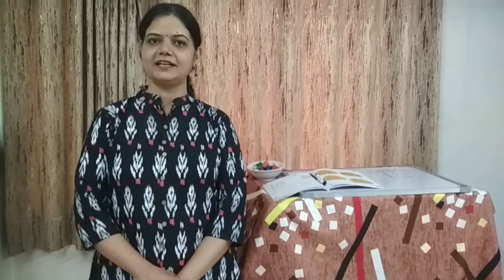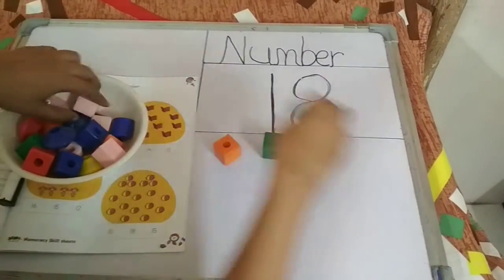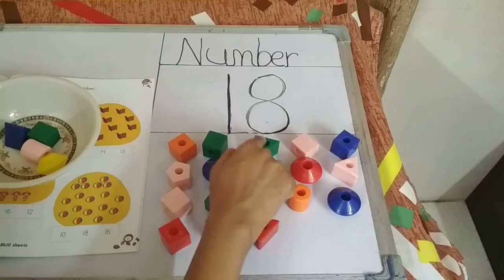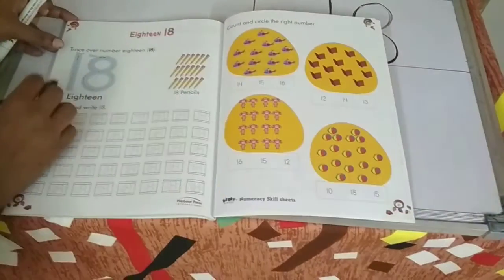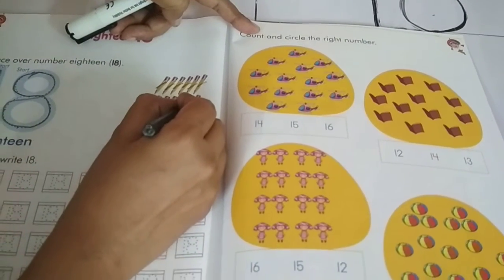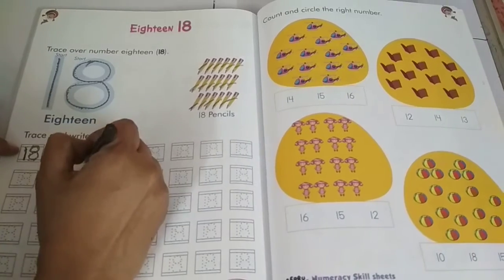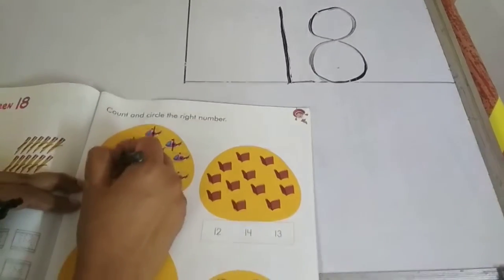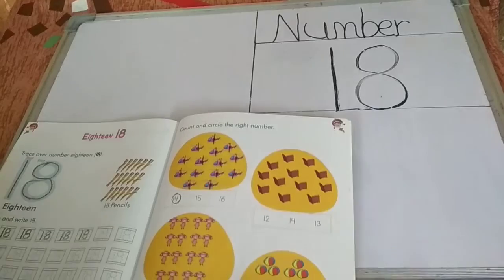Maths - Number 18